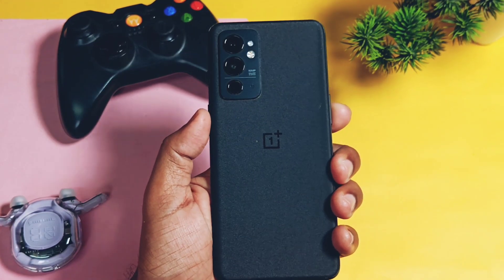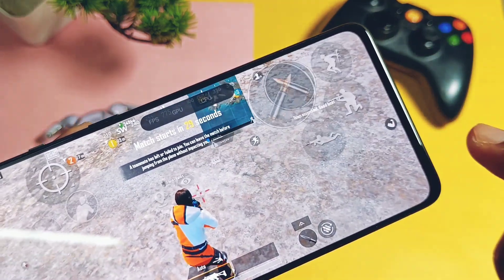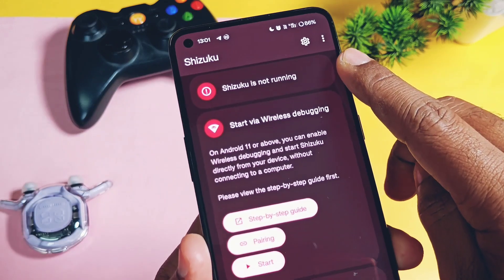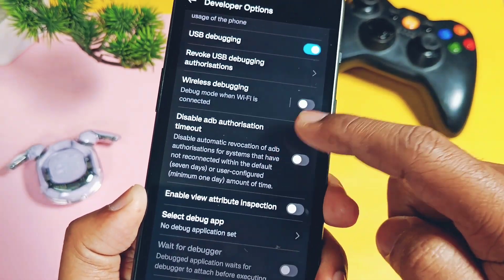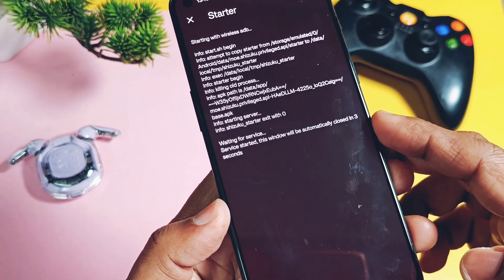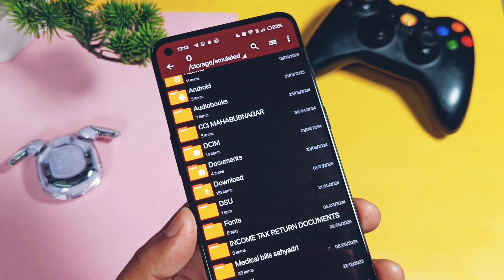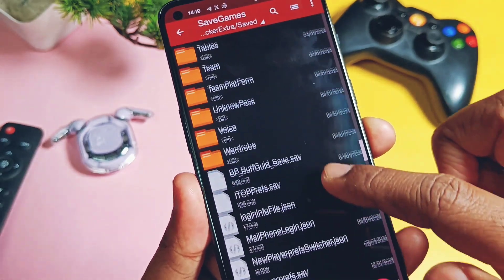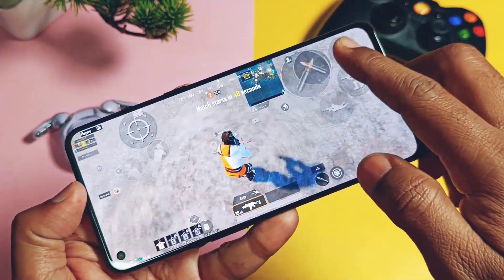Enable 120 or 90 fps for bgmi and pubg on any android 14 device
Hey, what's up, guys? Welcome back! You're watching 4U Tech. If you're a gamer and have played BGMI on any Android device, you probably haven't gotten the Ultra FPS mode to force the maximum screen refresh rate, which supports the highest refresh rate of your device.BGMI or PUBG will still work on default or fluctuating FPS.

For instance, my OnePlus 9RT supports a 120Hz refresh rate for the display, but even with the Extreme or Ultra FPS setting in BGMI, my gameplay only works at a constant 60FPS all the time.

Some software OEMs have added support for Ultra FPS for their devices, like Xiaomi, but OnePlus and Poco still don't have this feature. So today, in this video, we are going to show you the non-root method to force enable the maximum Ultra FPS setting for BGMI or PUBG on all Android devices.However, I can't guarantee it will work for all devices, so you'll have to test it yourself.

You may have seen this method in many videos on YouTube, but after Android 14, none of those video methods are working. So watch this video carefully without skipping any part, because if you miss a single step, it won't work properly.Now, without further ado, let's get started.

🚀Confirmed and working on
Oneplus 9rt
OnePlus 11R
Realme9
Nord 2ce3 lite
Iqoo neo 9 pro
oppo Reno 7 5G
Download the file:
(Note: don't change any settings in GRAPHICS of bgmi gameplay keep it as it is just paste the SAV file and exit)
both savs are working

our playlist of upgrading GPU driver's to improve your device gaming performance

Timeline:
00:00 intro and important information (must watch)
01:30 Setting up non root method using shizuku (must watch)
03:39 Setting up file manager very important step (must watch)
04:17 Setting up the active.sav file very important step (must watch)
05:37 setting up the BGMI/pubg game
06:20 Limitations of mod(must watch)